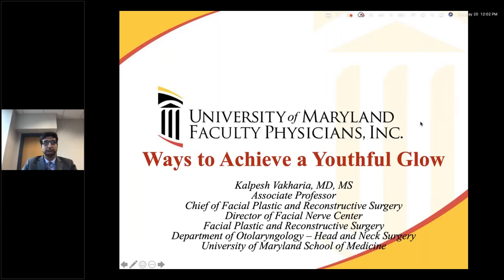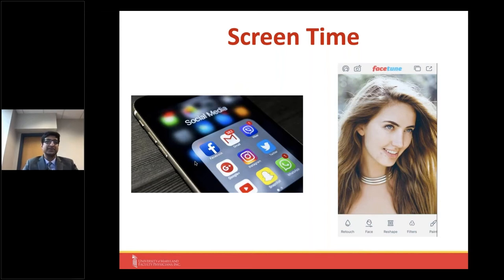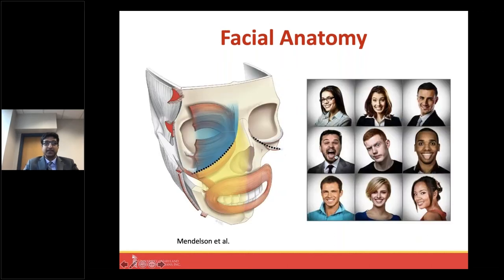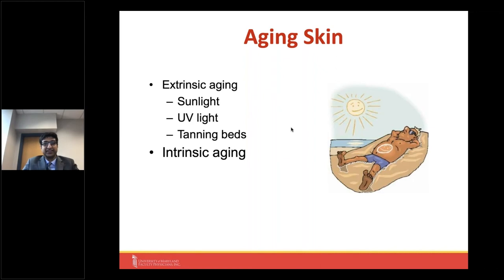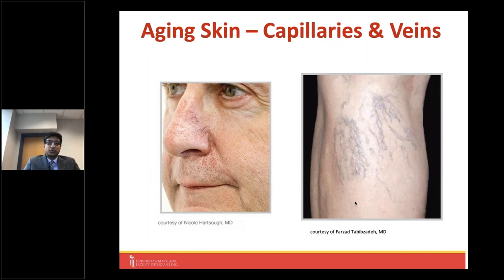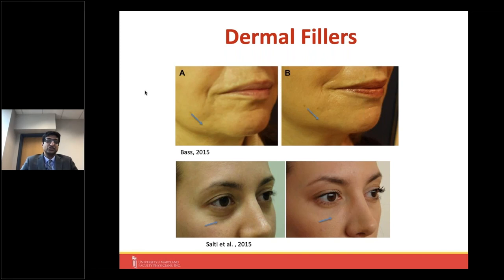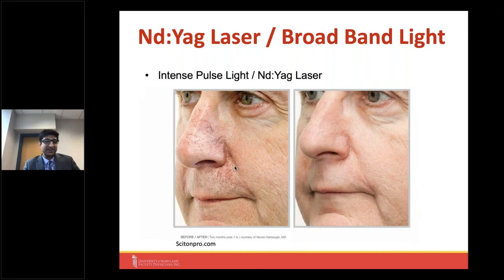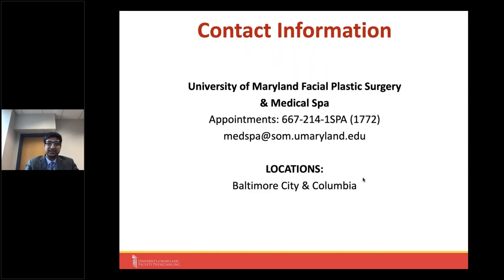Anti-Aging Webinar: Ways to Achieve a Youthful Glow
Dr. Kalpesh T. Vakharia, chief of facial plastic & reconstructive surgery at the University of Maryland School of Medicine, discusses the latest surgical and non-surgical treatment options for anti-aging such as Botox, Restylane, laser treatments, face lifts and more.